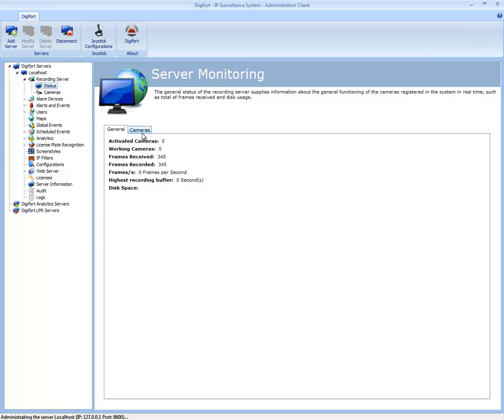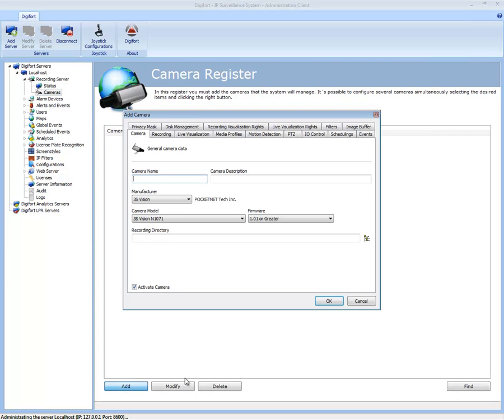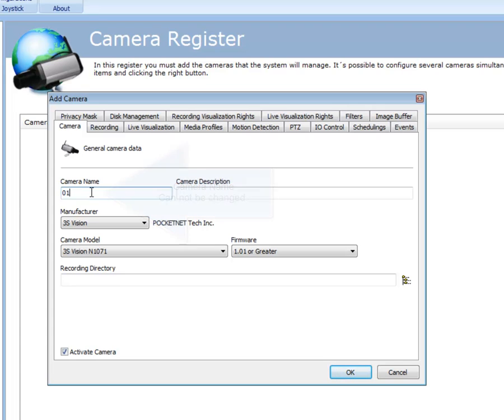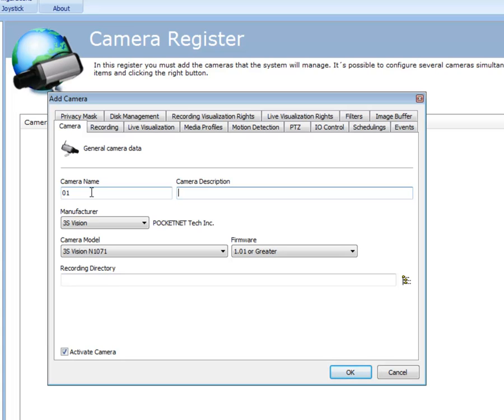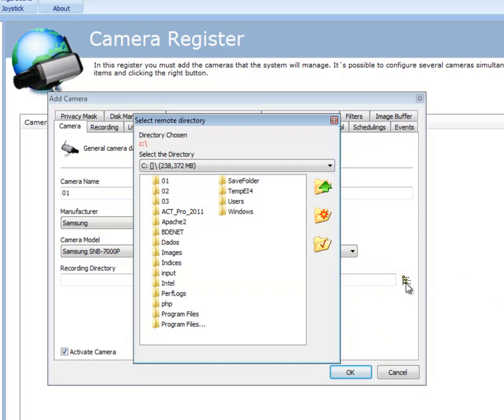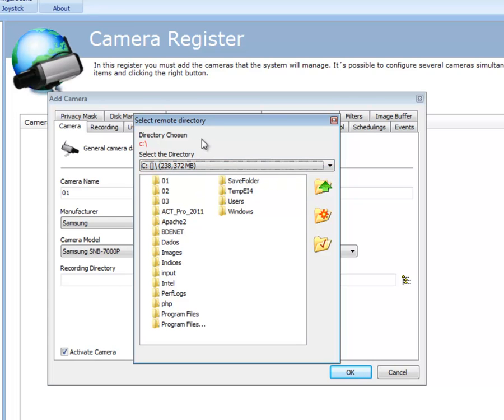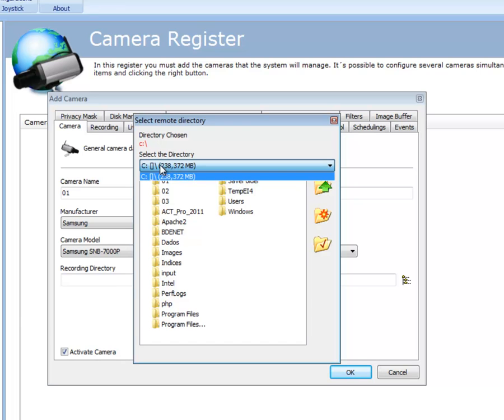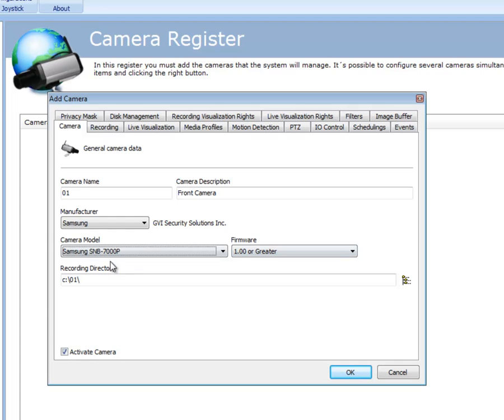To add a camera to Digifort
This video shows you how to add a camera to Digifort recording server.